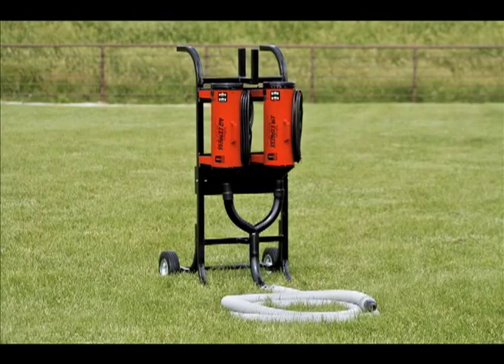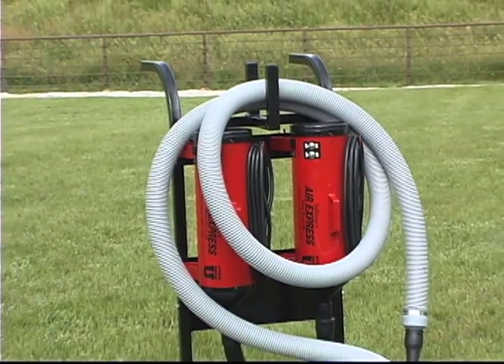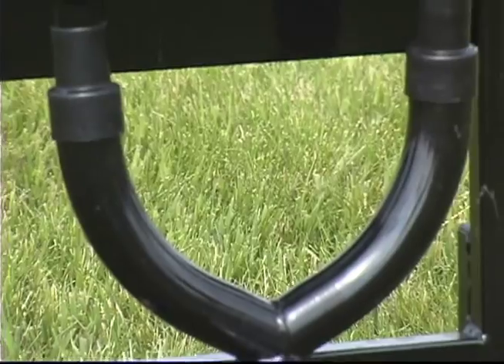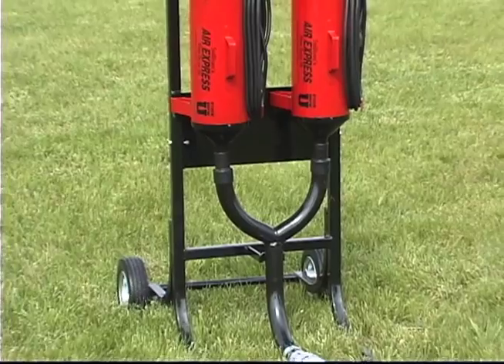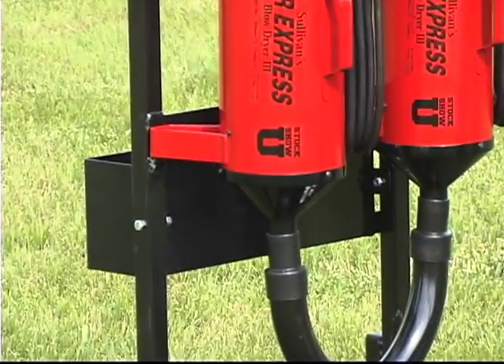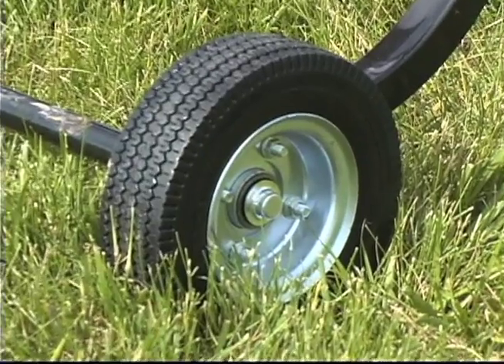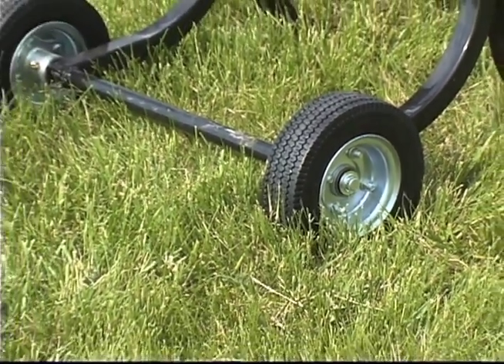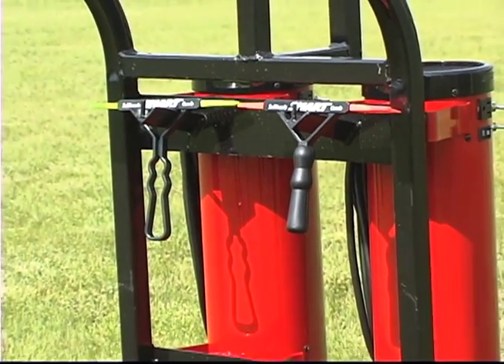Sullivan's Totally Tuned Double Blower Cart